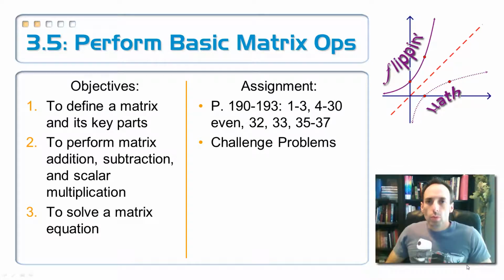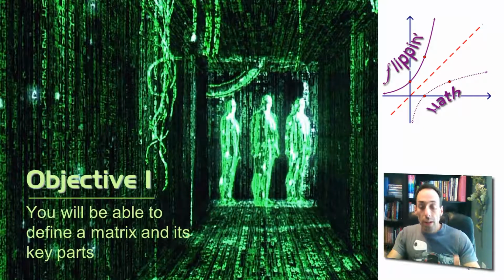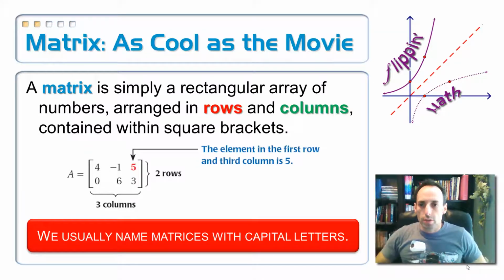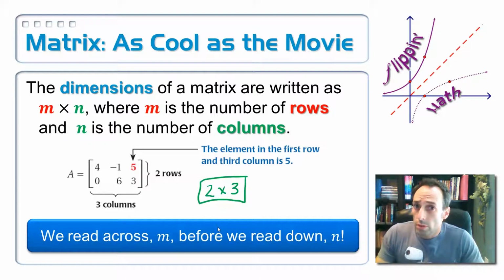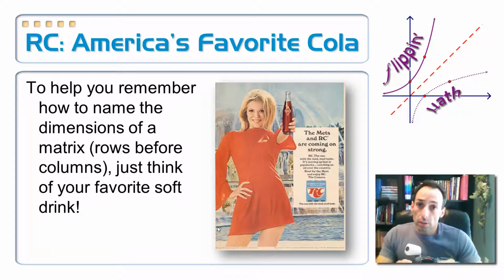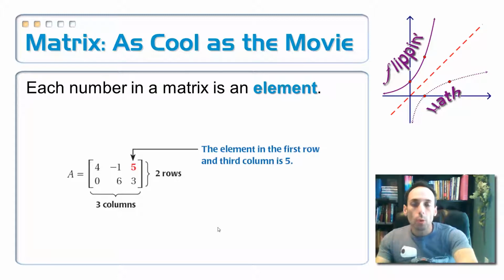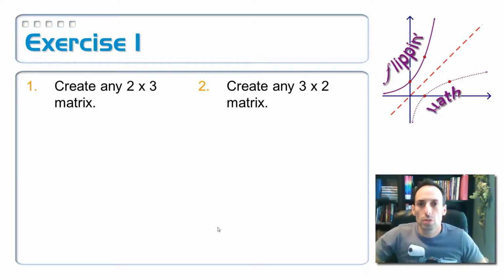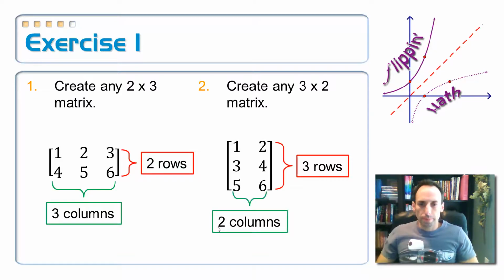3.5: Basic Matrix Ops, 1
Objective 1:  You will be able to define a matrix and its key parts
(Contains a sound clip from the Main Theme of The Matrix by Don Davis)